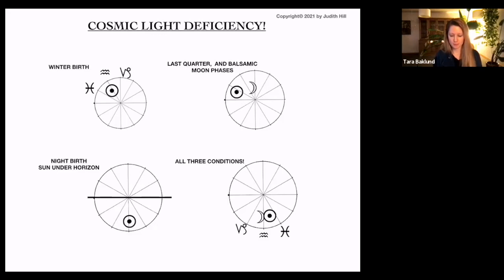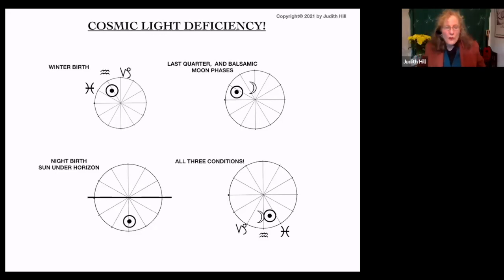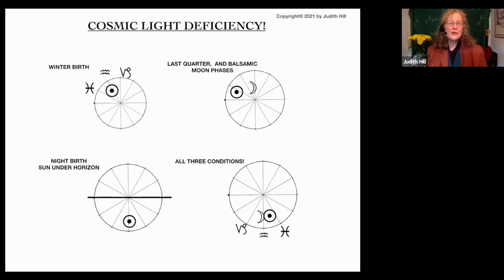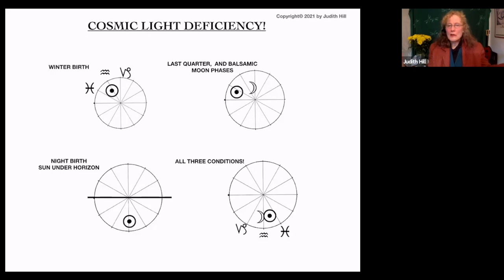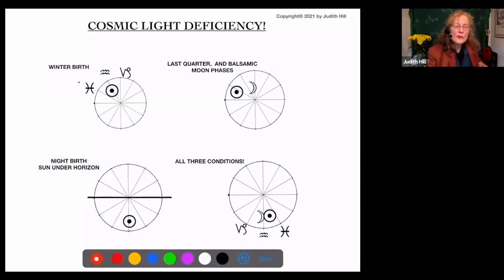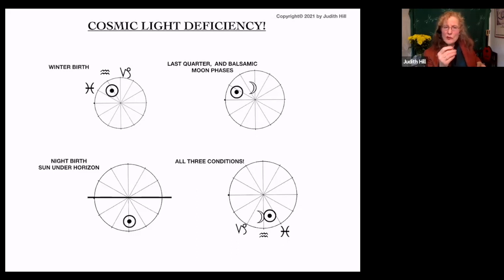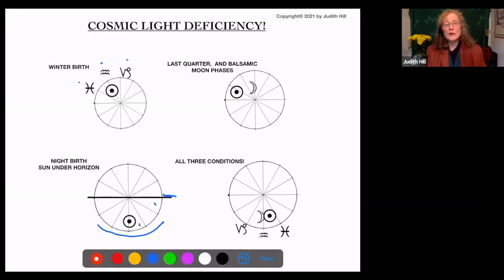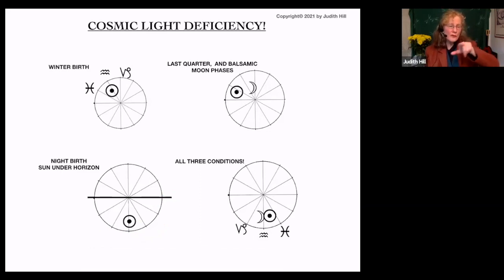Cosmic Light Deficiency & People With Dysthymia - The Astrology of Mental Health - Cl.1 Judith Hill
Renowned astrologer Judith Hill discusses Venus and Jupiter's contribution to depression. A brief excerpt from the Astrology of Mental Health - Class 1: "Blue Conditions": Depression and Catatonia.

The Astrology of Mental Health is a six-class course, in which Judith Hill, discusses four different categories of Mental Illness, according to planetary energetics. A fascinating course, that shines a light on the analysis of mental health conditions from an astrological perspective.

If you want to learn more about the Astrology of Mental Health Course, visit the Academy for Astrological Medicine:

Judith Hill is an astrologer, herbalist, author, and teacher with 50 years of practical experience. Judith Hill seamlessly explains complex Astrological concepts in an easily comprehensible way.

If you are a beginner and want to learn more, check out the 'Free resources' at the Academy for Astrological Medicine.com